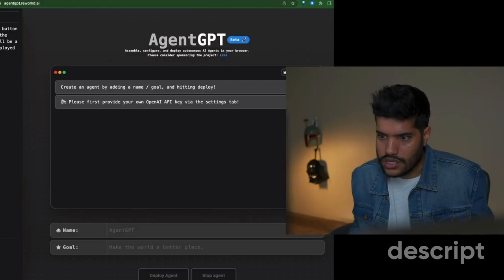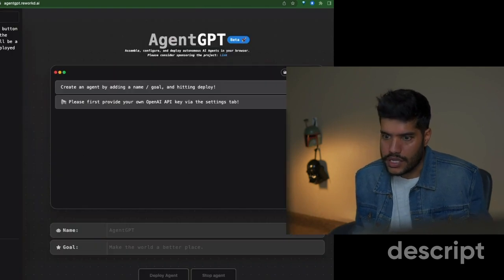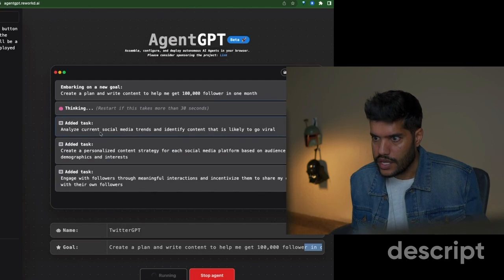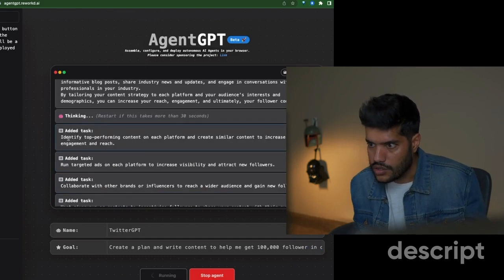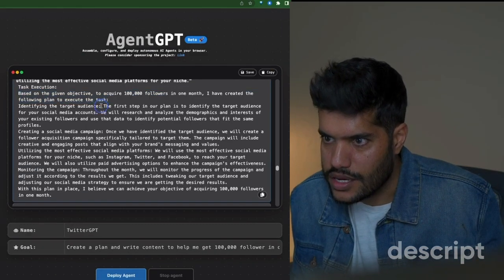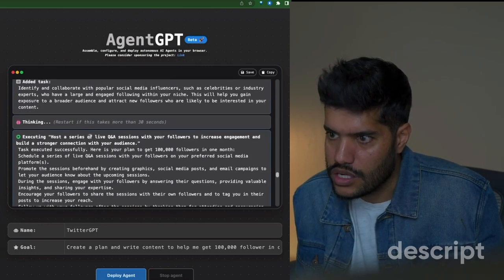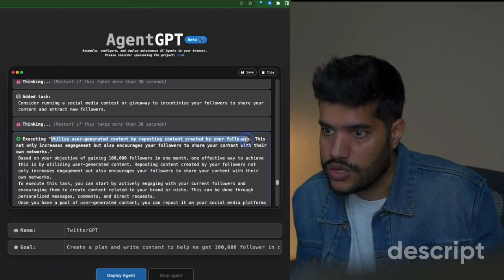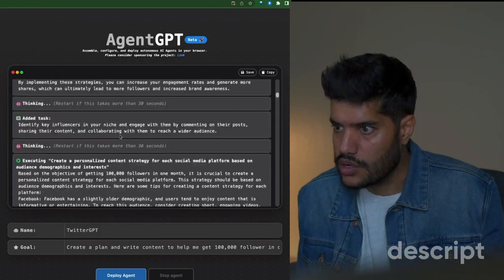Forget ChatGPT: Discover AUTO-GPT's Autonomous GPT-4 – Mini AGI Is Finally Here!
First Published on Forbes here:

00:00 Intro
01:48 What is AutoGPT
02:45 How to use Auto GPT
04:07 Summary